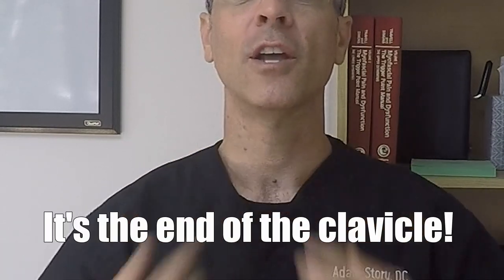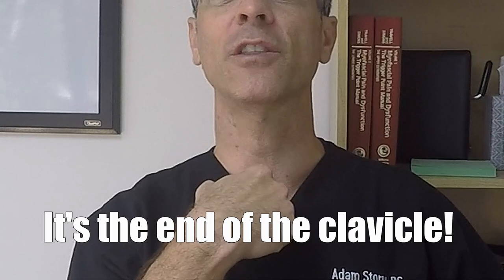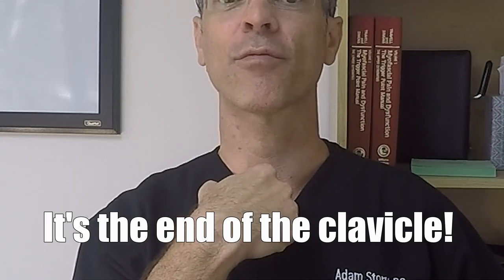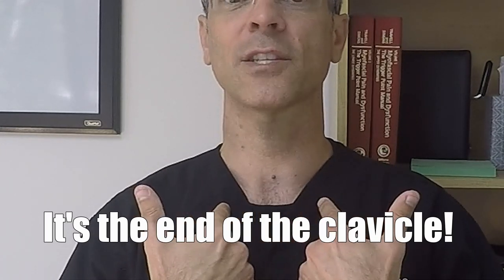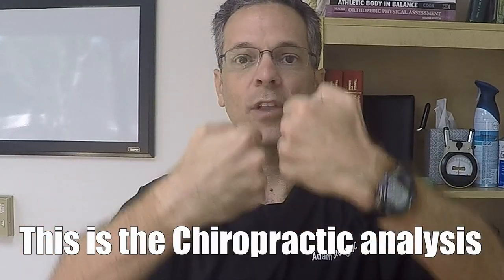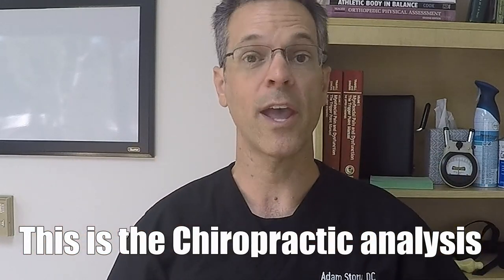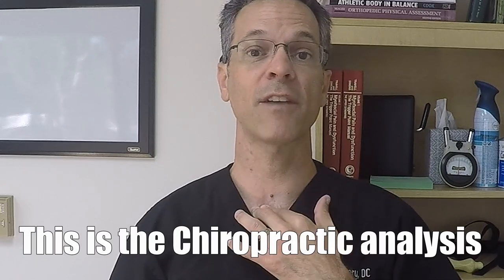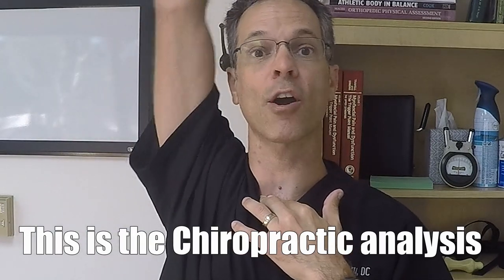SC Joint Injury (CHRONIC SHOULDER PAIN)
An unrealized cause of chronic shoulder pain is the SC joint. If it's injured, other areas will compensate and have chronic pain.